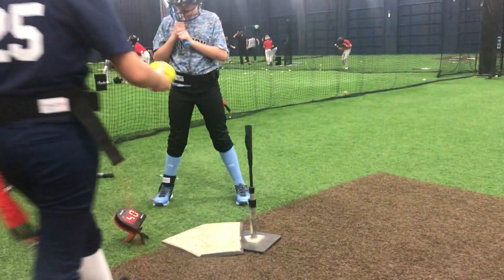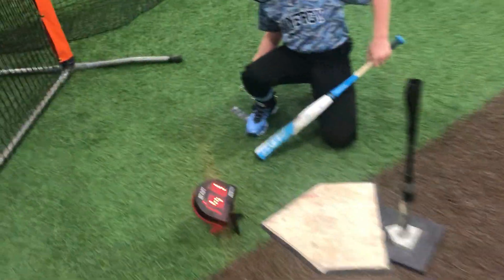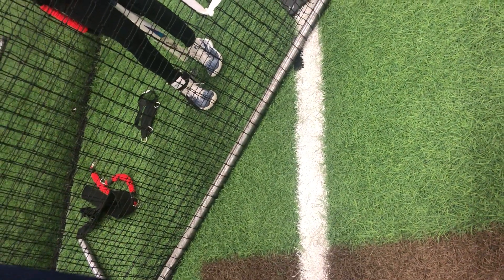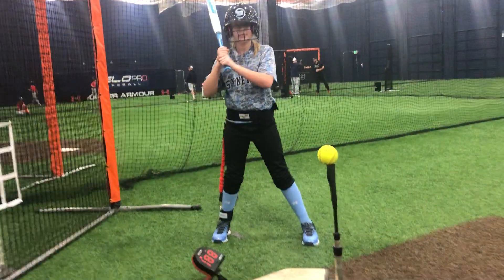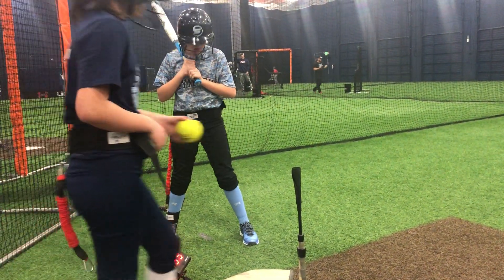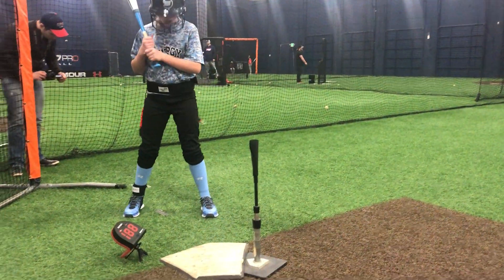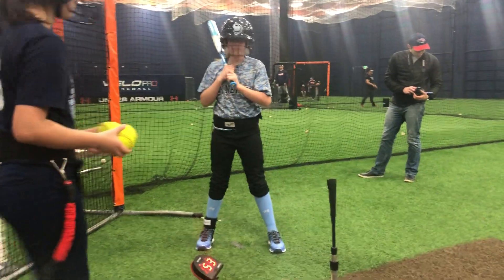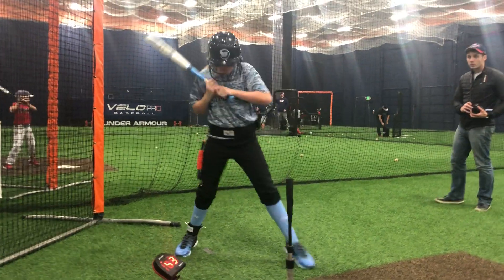Synergy Softball VPX Barrel Speed Lesson Seattle Washington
Did you know over 1 million people watched the Softball Finals in 2019?

regular season since 2016.

ESPN’s coverage of this year’s 15-game Women’s College World Series tournament (May 30 – June 4) averaged one million viewers, up 20% year-over-year. The two-game championship series (June 3-4) between the UCLA Bruins and Oklahoma Sooners averaged 1,574,000 viewers, up 13% year over year. The Bruins' championship clinching game-two win averaged 1,799,000 viewers, up 17% year-over-year. Game one of the championship series averaged 134,000,000 viewers, up 7% year-over-year.

The three games on Semifinals Sunday (June 2) averaged 1,340,000 viewers, up 43% over last year’s similar three-game slate, resulting in the most-watched Semifinal Sunday since 2015. The entire 13-game, round robin (May 30-June2) averaged 962,000 viewers, up 23% year-over-year. Six of the early round games averaged one million viewers or more:

Super Regional coverage (May 23-26) averaged 510,000 viewers across 19 games, the most-watched Super Regional round since 2008, and up 36% year over year. Regular season games on ESPN’s Nielsen rated networks (ESPN, ESPN2, ESPNU) were up 40% this season, with the 28 games on ESPN/ESPN2 (up from 23 last year) averaging 266,000 viewers per game.

Viewership for the ACC and SEC Conference Championship Games (May 11) was up significantly year-over-year and each saw its largest audiences since 2016:

SEC Championship: Averaged 549,000 viewers, up 130% year-over year

SEC Semifinals: Averaged 280,000 viewers, up 177% year-over-year

ACC Championship: Averaged 480,000 viewers; up 41% year-over-year

Softball is getting bigger and bigger, may be a good time to get on board!

For more NCAA VPX Softball Barrel Speed Videos like this one out of Big League Edge Seattle Washington (Kent Washington) checkout this playlist